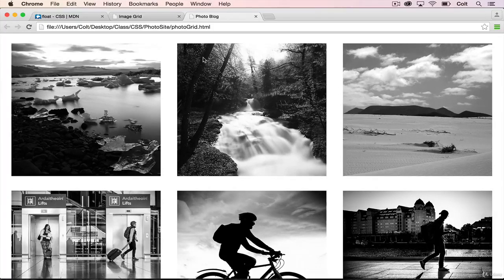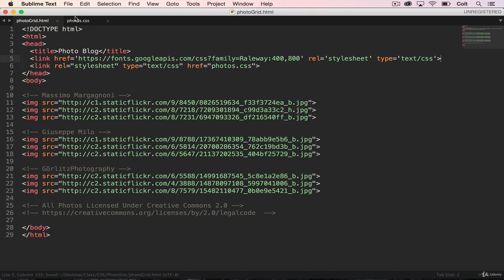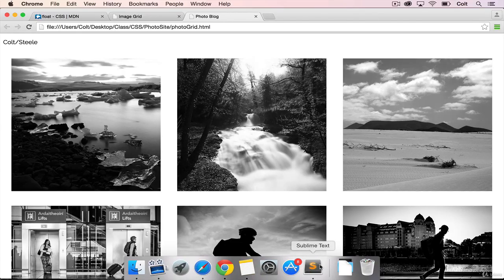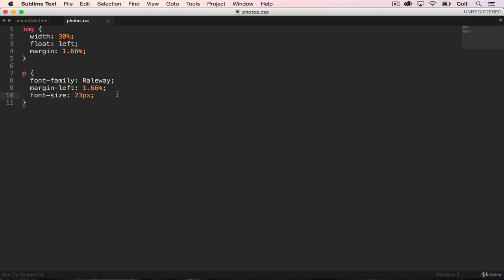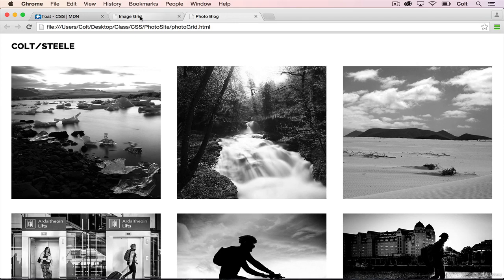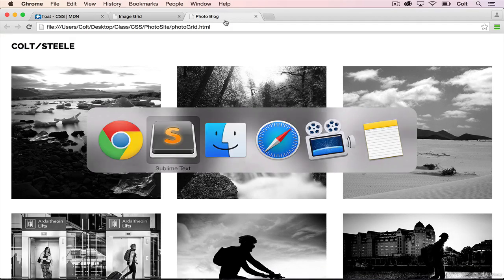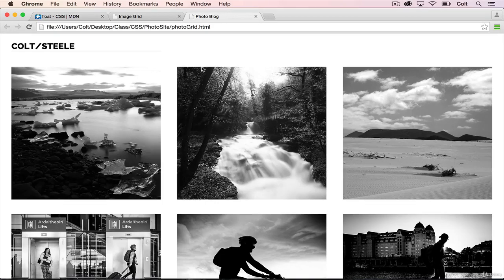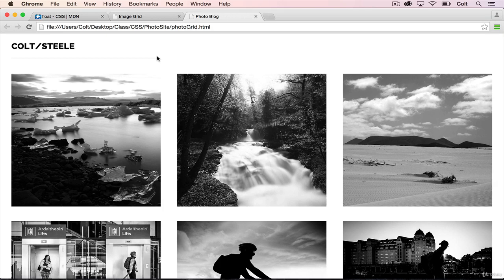47.Image Gallery Code Along Pt 2